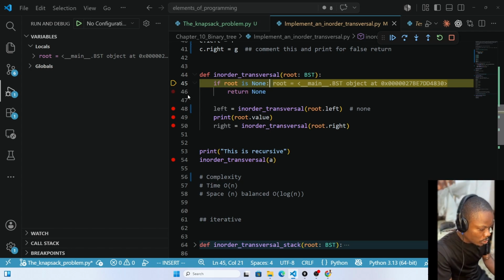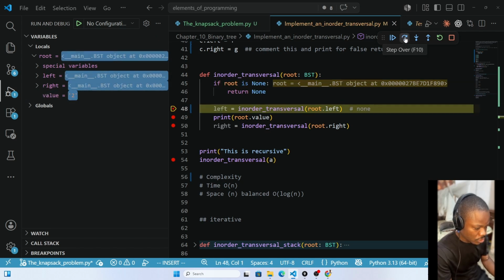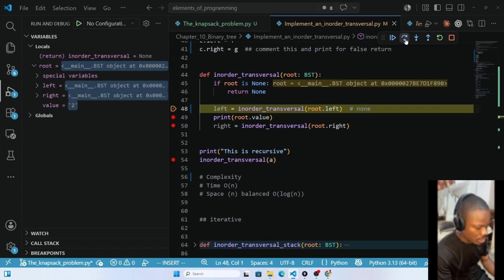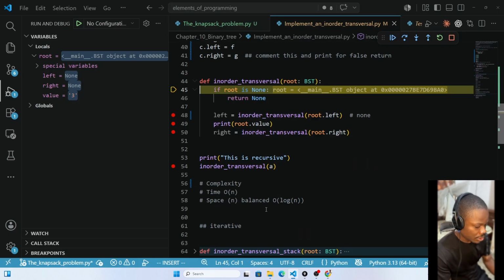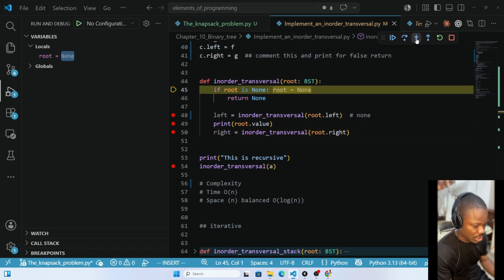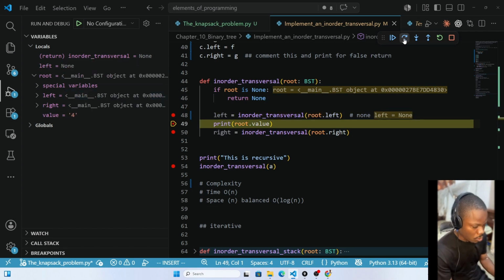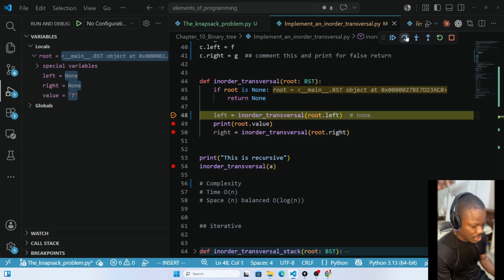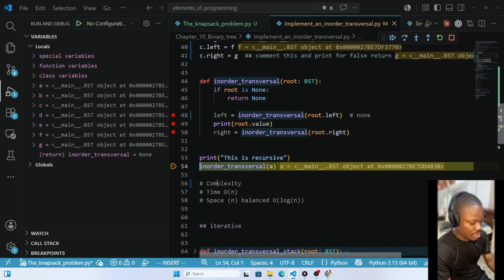Recursive Inorder Traversal Debugger Walkthrough | EPI 10.3 | Day 65 Part 3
PART 3 – Brute-Force Debugger Walkthrough

Today, I use the VS Code debugger to trace the recursive inorder traversal step by step.

Using breakpoints, we observe:

how each node enters the recursive function
how the function keeps moving left
when the None base case is reached
how execution returns to the previous function call
when each node’s value is printed
how the traversal eventually moves into the right subtree
how the final inorder sequence is produced

The debugger helps reveal what recursion normally hides: multiple function calls are being stored and resumed in the call stack.

This is important because the final EPI solution must perform the traversal without recursion or an explicit stack.

Next up: the time and space complexity of the recursive implementation.